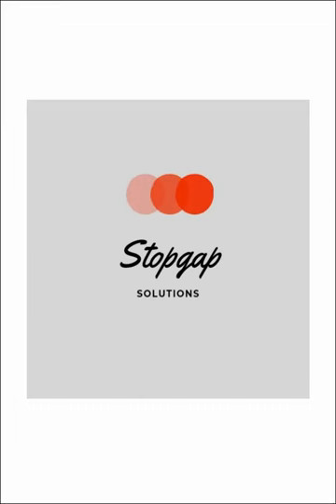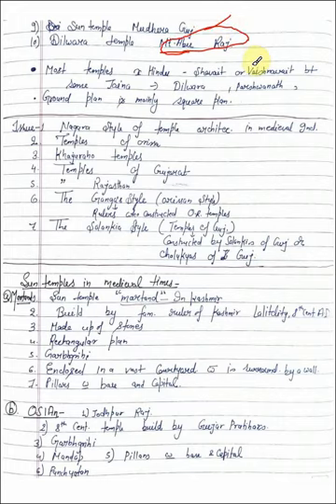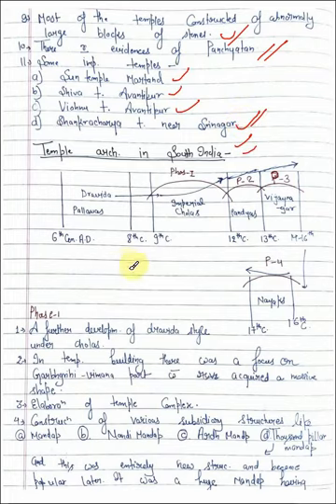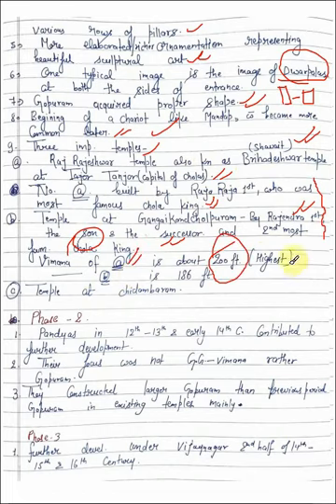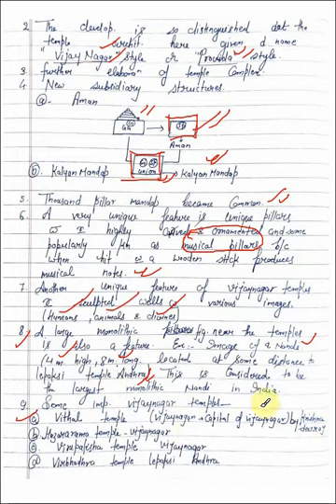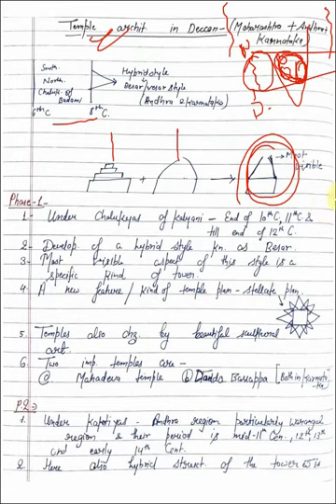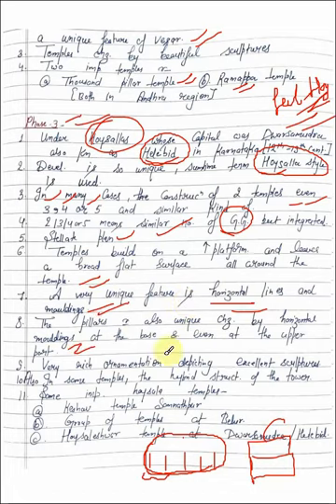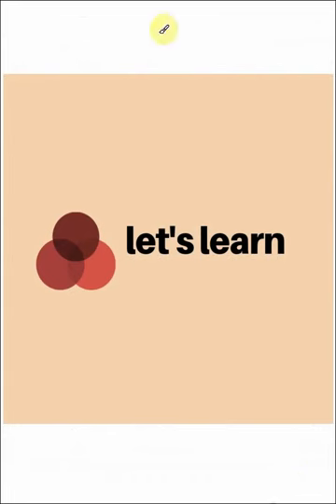TEMPLE ARCHITECTURE IN MEDIEVAL INDIA art and culture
TEMPLE ARCHITECTURE IN MEDIEVAL INDIA art and culture art and culture for upsc and state pcs important topics for art and culture STOPGAP LETS LEARN UPSC MPPSC UPPCS BPSC RPSC revision of art and culture